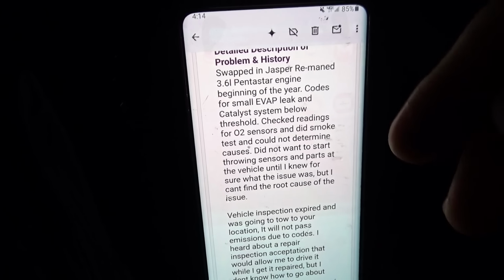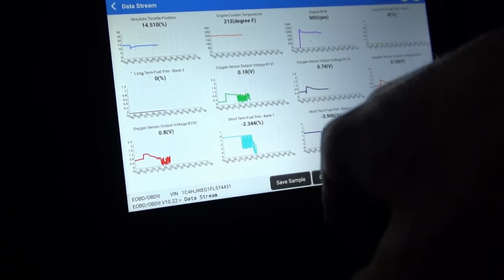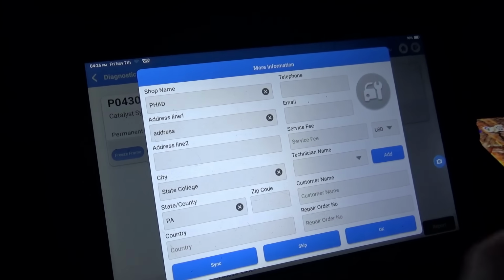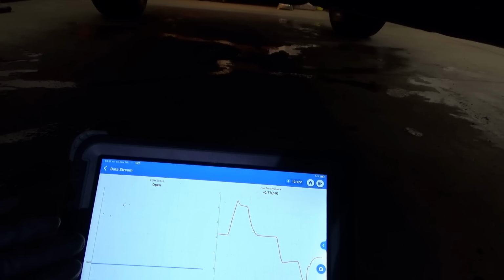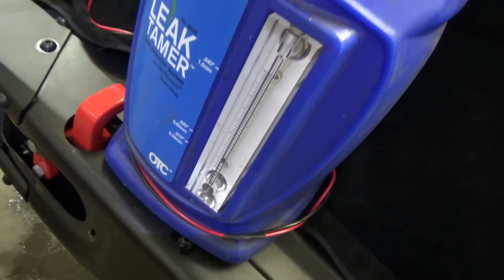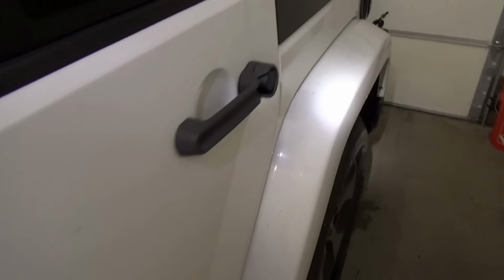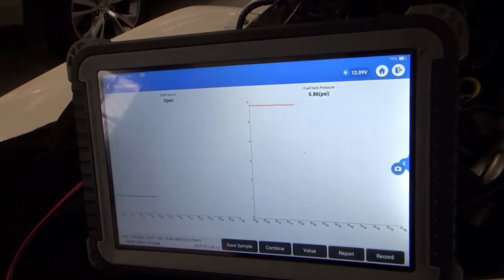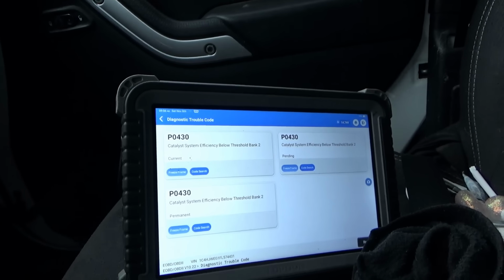Pentastar V6 Replaced...Now Dash = Christmas Tree?! ('15 Wrangler: P0430-P0456 + ABS Light)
This 2015 Jeep Wrangler doesn't even have 140k miles on it, and the Pentastar V6 ENGINE had to be REPLACED!!
Now the owner says he can't pass his local Emission Inspection since the dash is a CHRISTMAS TREE... The CHECK ENGINE, ABS, and TRACTION Control warning Lights are ON.

Let's see what codes are stored, follow the data, and see if we can address all of the issues on this Jeep...

TOPDON Phoenix Plus:

AstroAI Digital DC AMP Clamp Meter:

Ivan